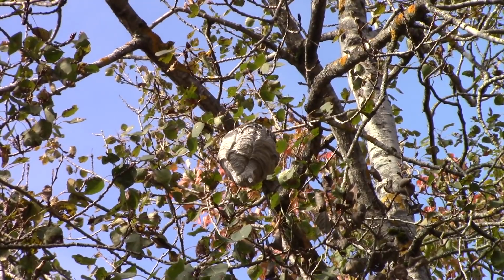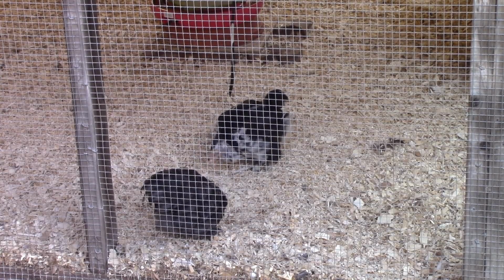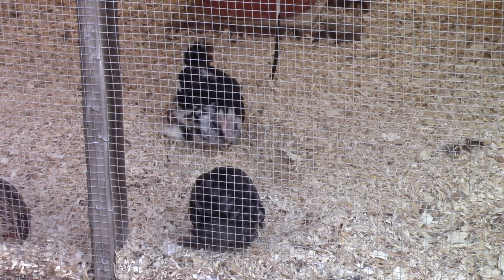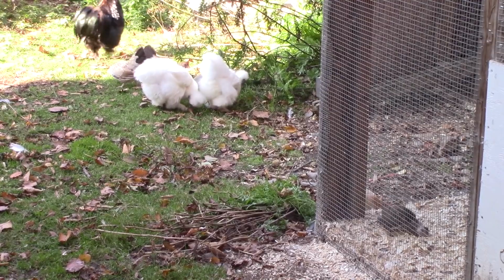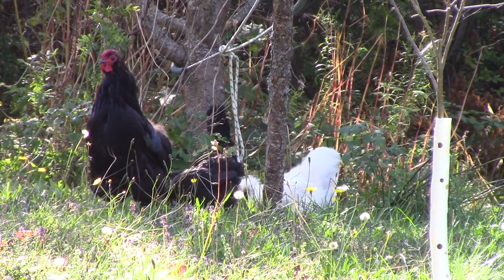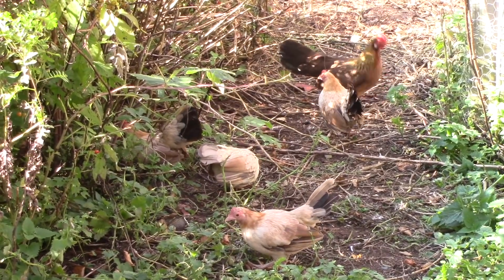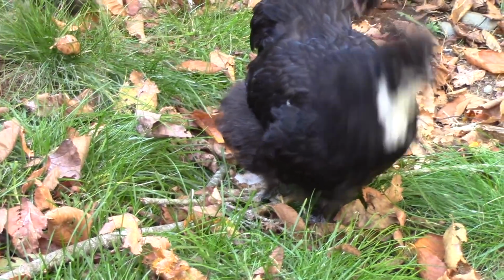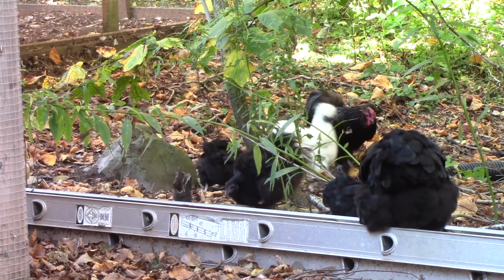News from the coops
A look at how the new bantams are making out.